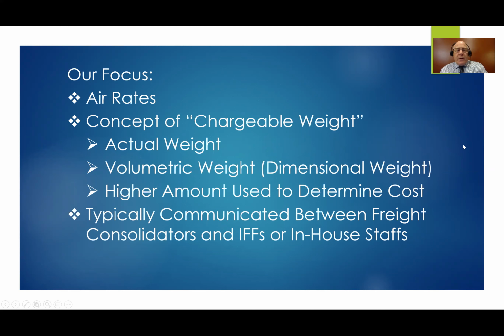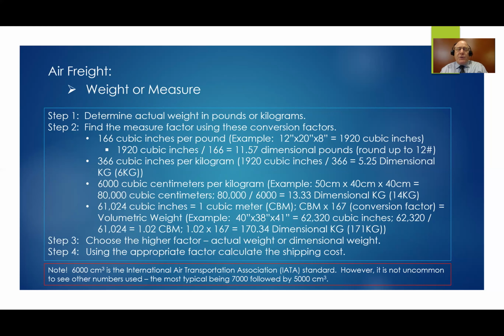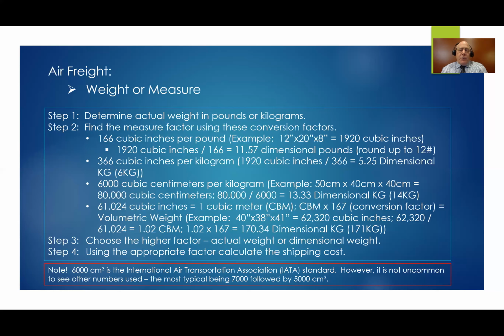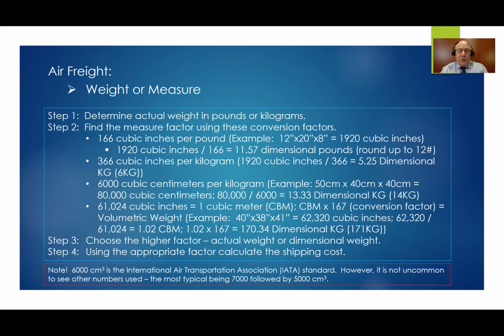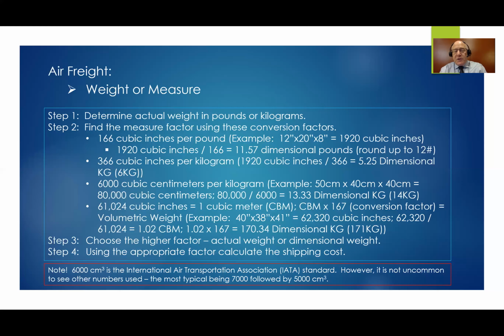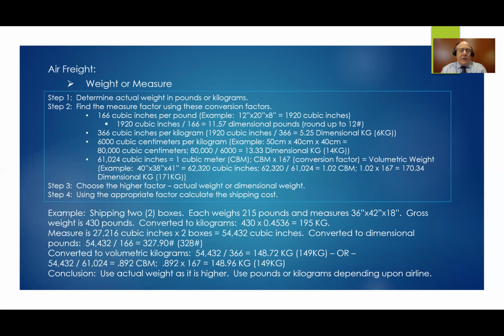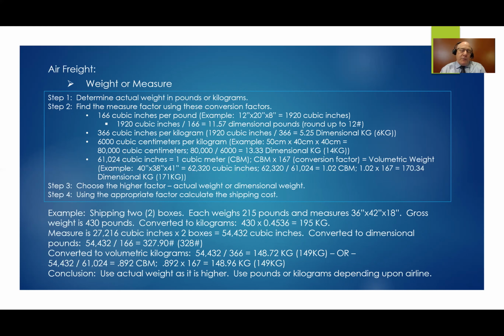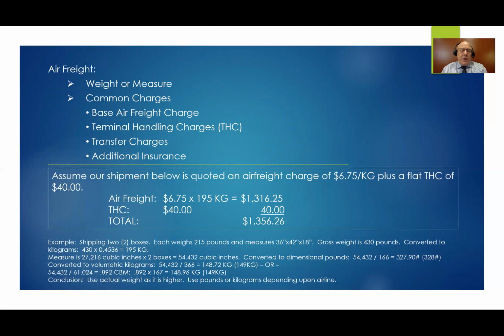Airfreight Video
This video reviews how to calculate air freight charges.